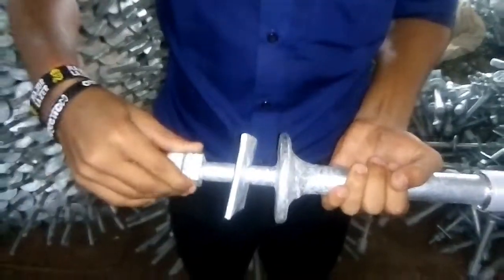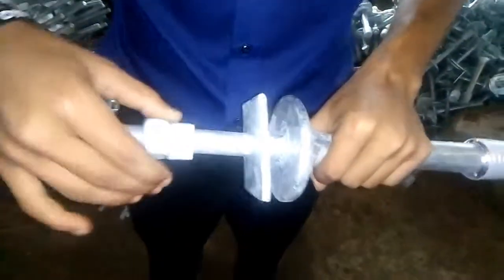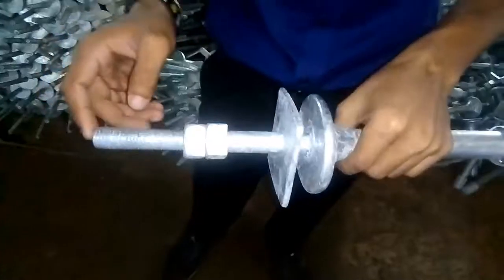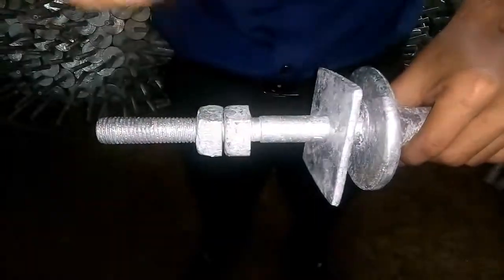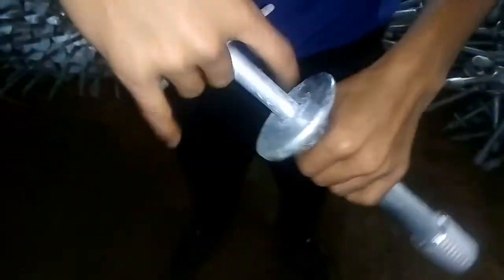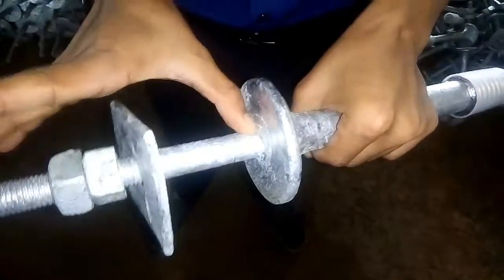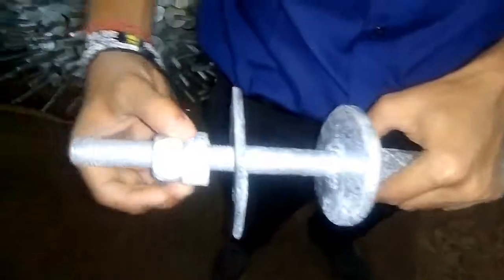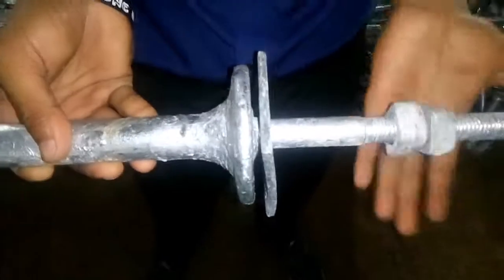Bangladesh machine tools factors Product precentions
We are in Bangladesh machine tools factors Find of Product